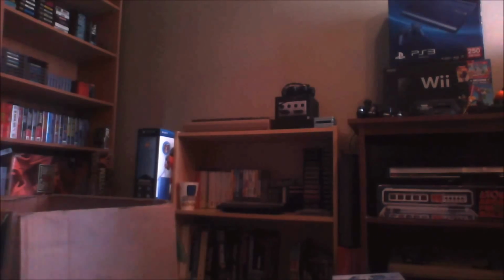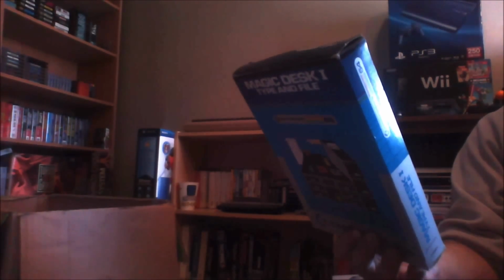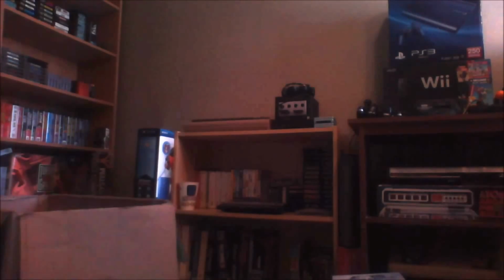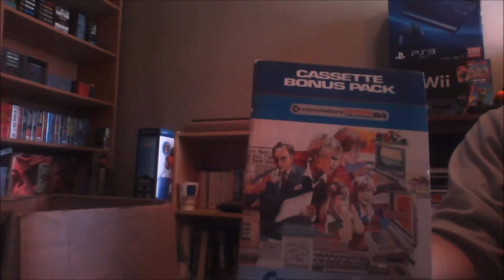Pickups: February 15th 2014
Another couple "Computers for Kids" hauls, a nice homebrew, a great gift from another local collector and other odds and ends.